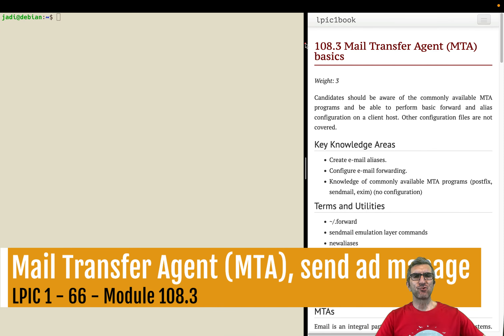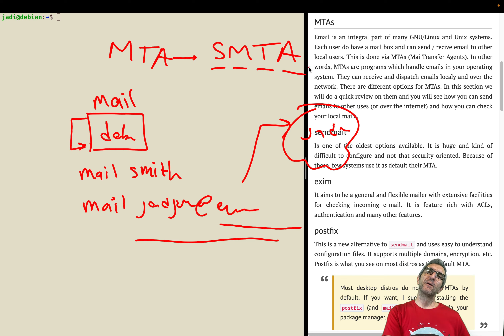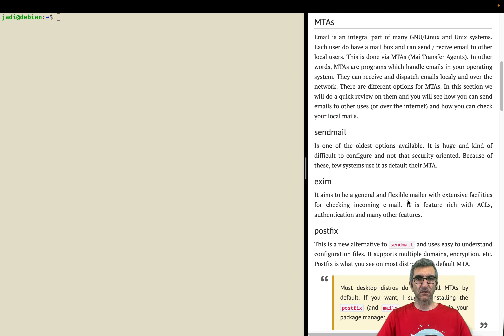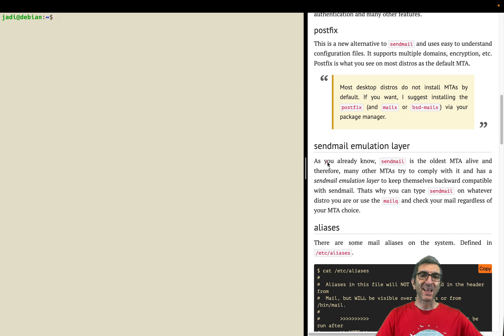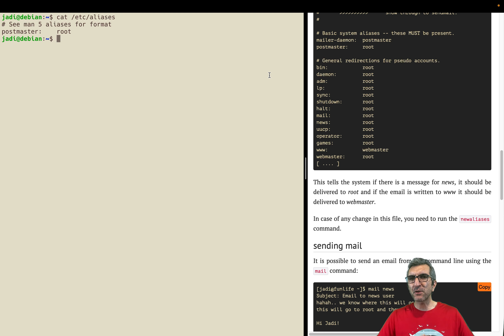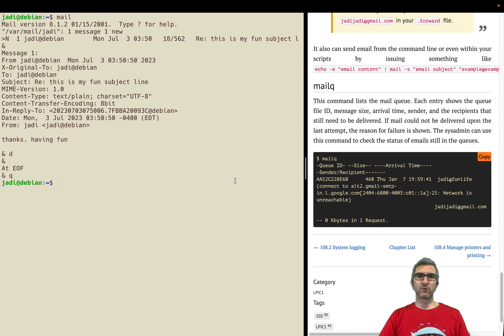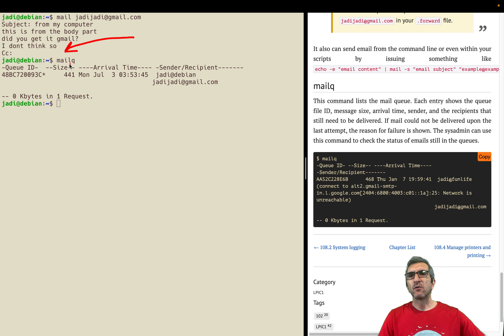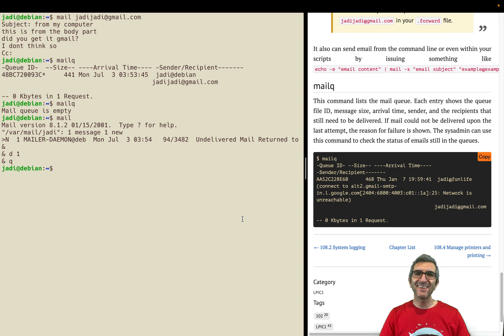LPIC 1 - 066 - 108.3 - Mail Transfer Agents (MTA) Basics in Linux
In this LPIC 102 500 module, we will see how Unix systems (including Linux for sure) uses Mail Transfer Agents to handle email. After covering the concept of MTAs, we will have a look at some of them including sendmail, exim, postfix and qmail and learn why do we need the sendmail emulation layer. Then we will learn about the email aliases on the system and will use the mail command to read our email and learn how to use it to send emails manually or via scripts.

00:00 - Mail Transfer Agents (MTAs)
05:10 - sendmail, exim & postfix
09:20 - sendmail emulation layer
11:13 - email aliases
13:47 - using mail to send mails on linux